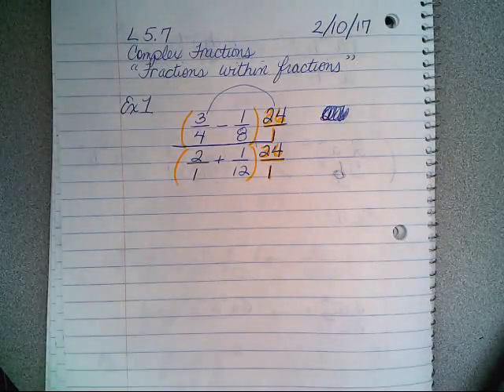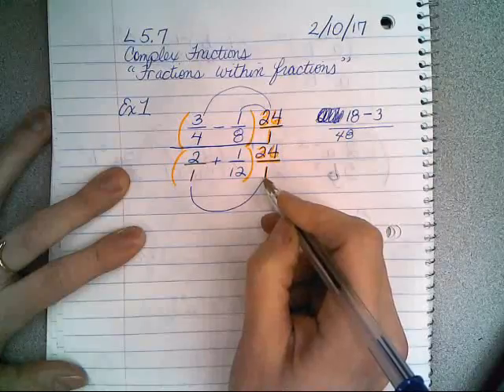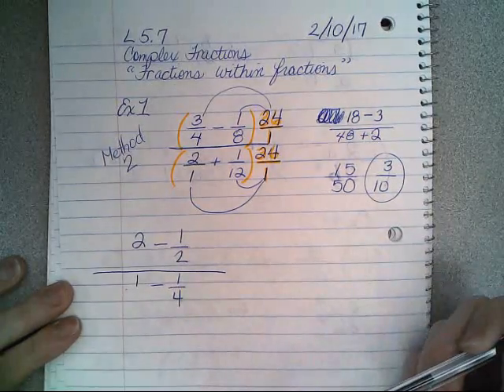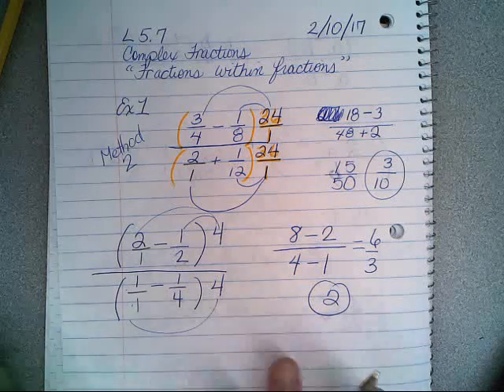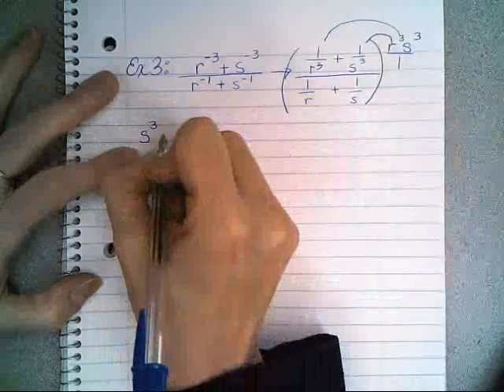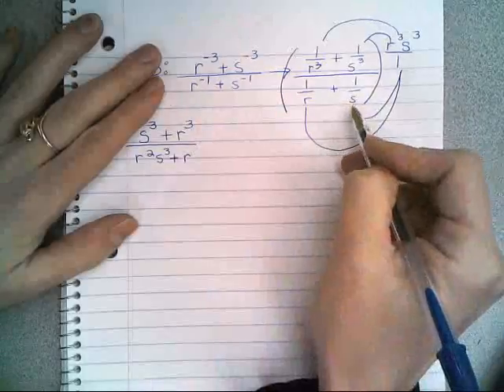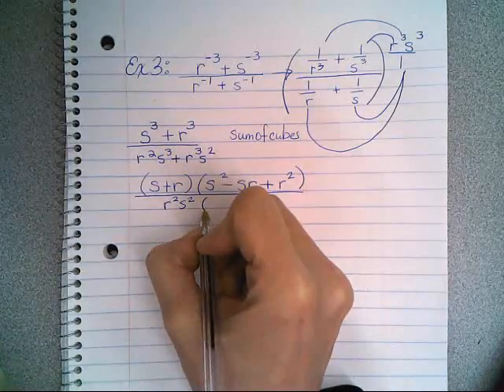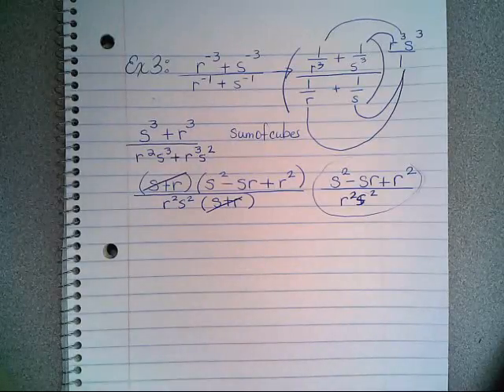L 5.7 Complex Fractions